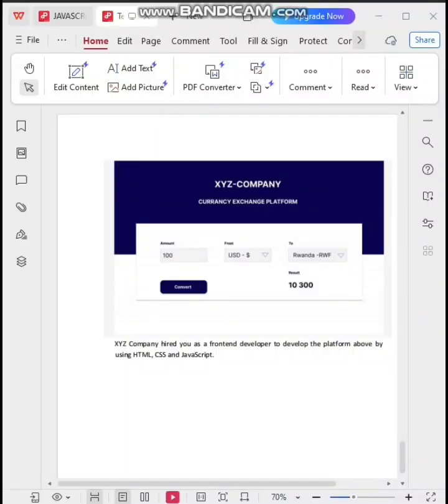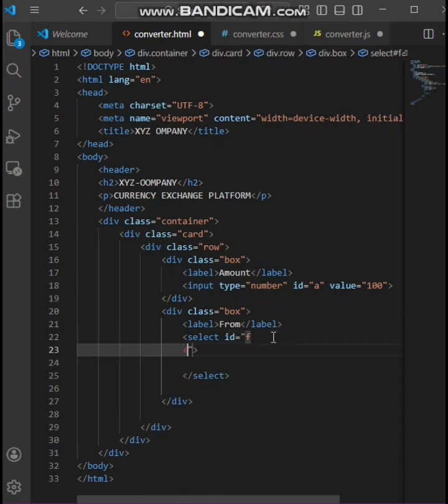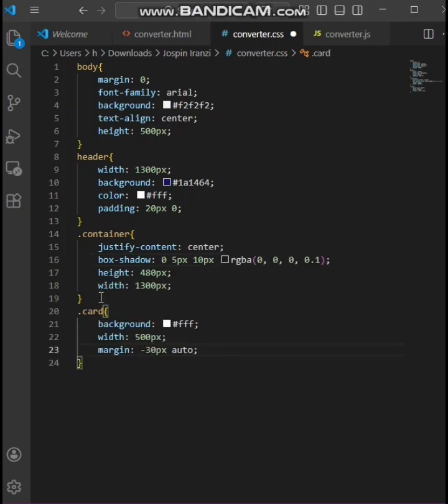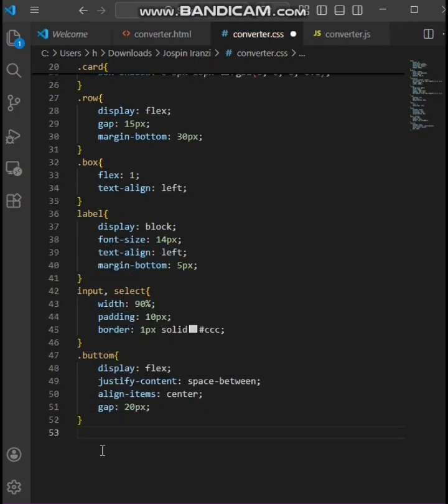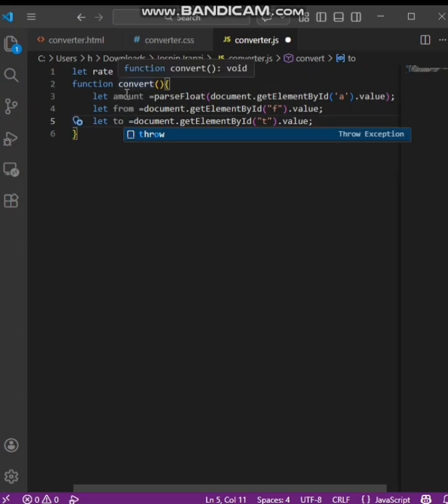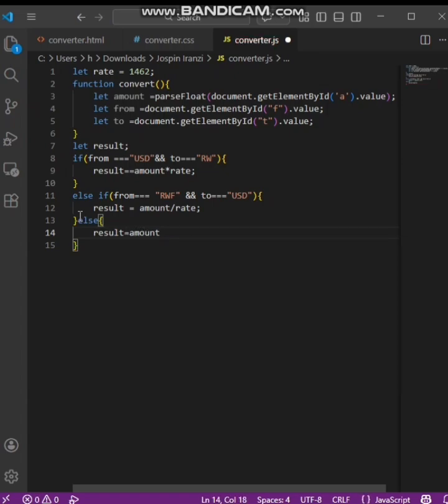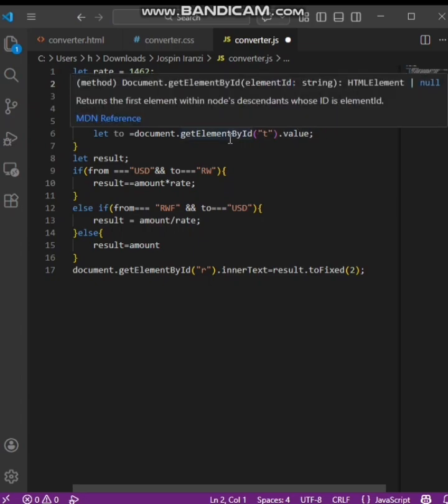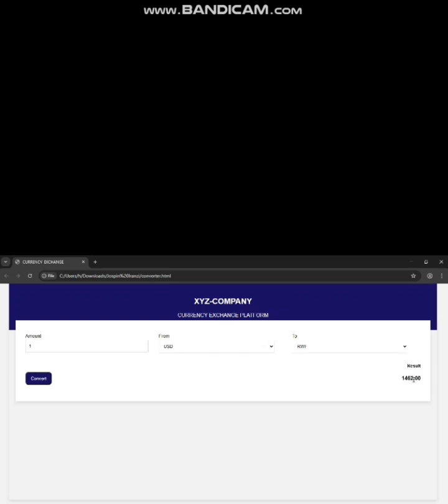April 27, 2026